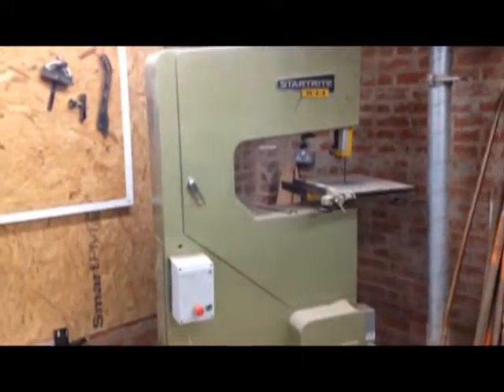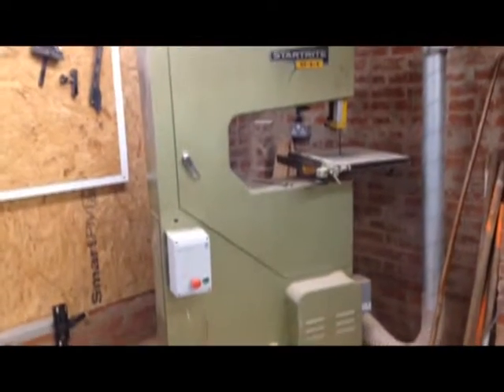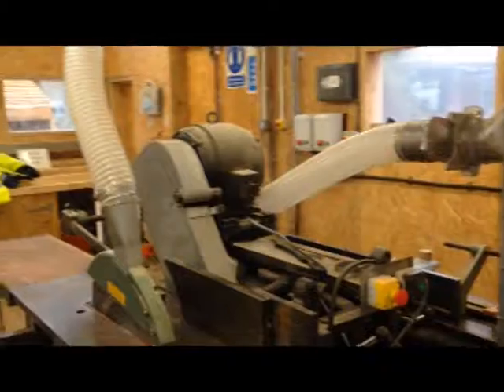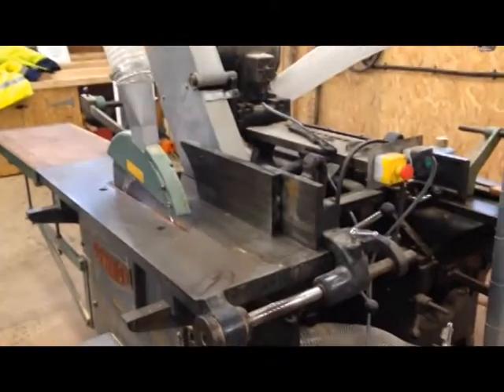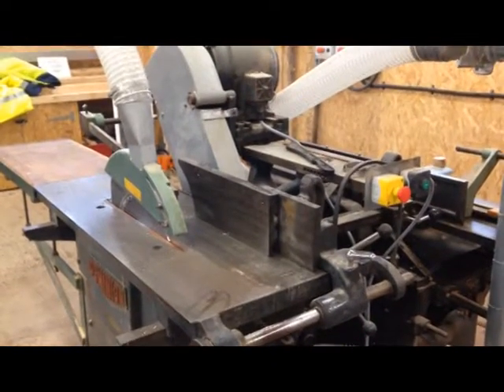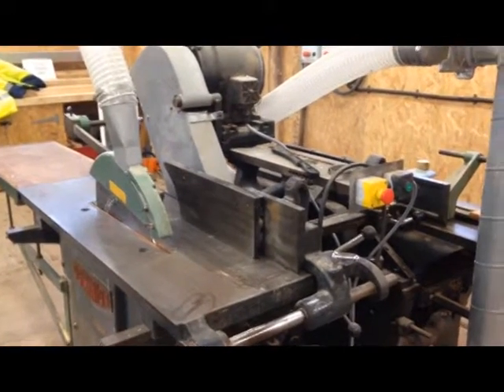LPFT donates machines to Hill Holt Wood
The trust donated unused woodwork equipment to Hill Holt Wood.